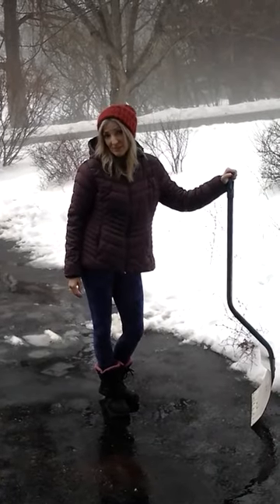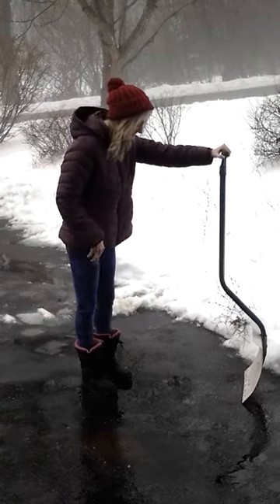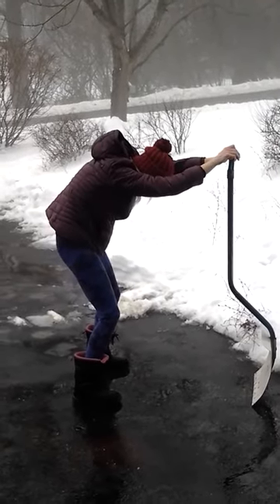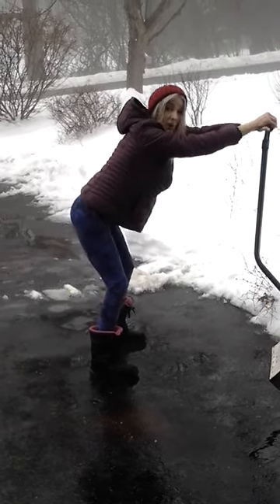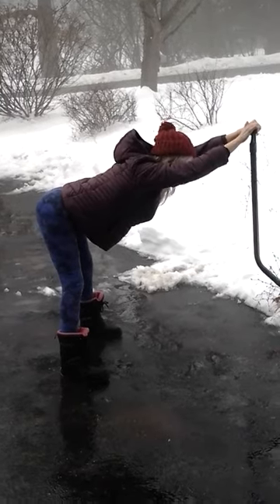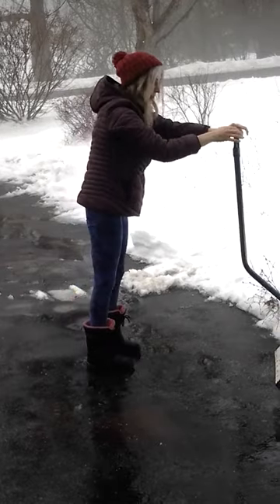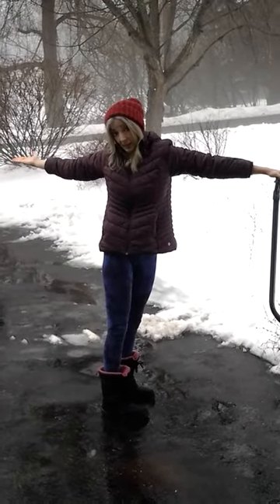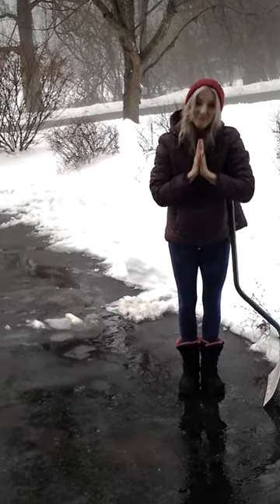Save Your Back Snow Shovel Stretch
Shoveling can be very hard on your body, but if you take time to stretch, it can be a great workout.